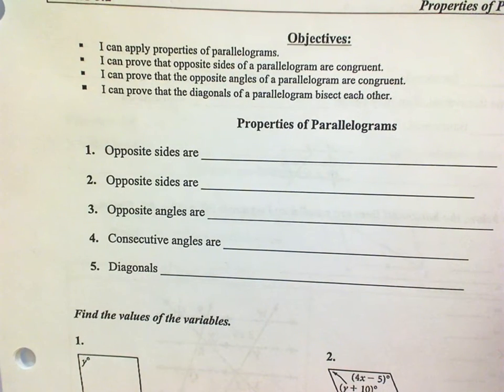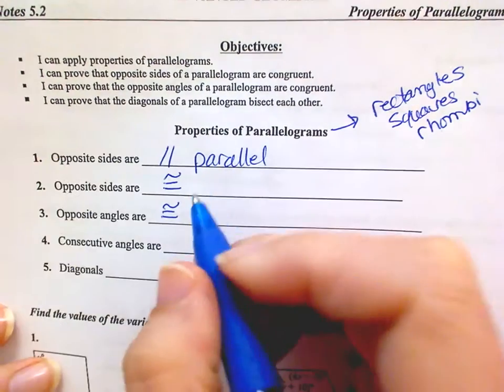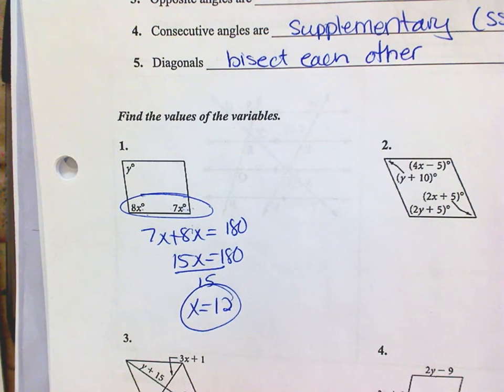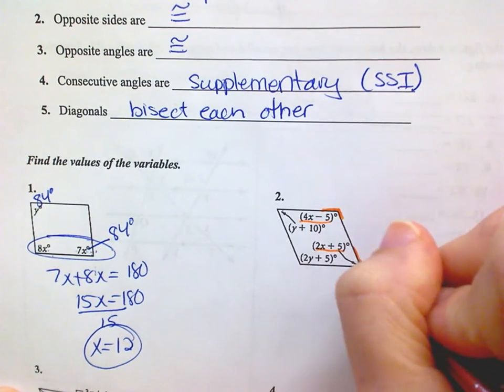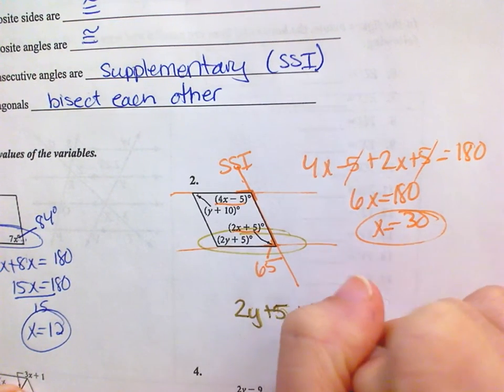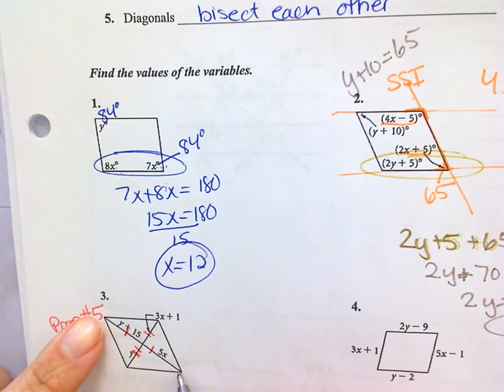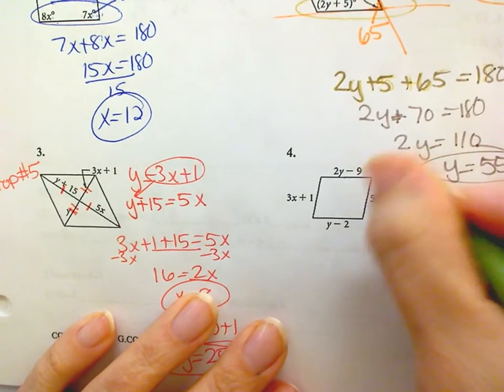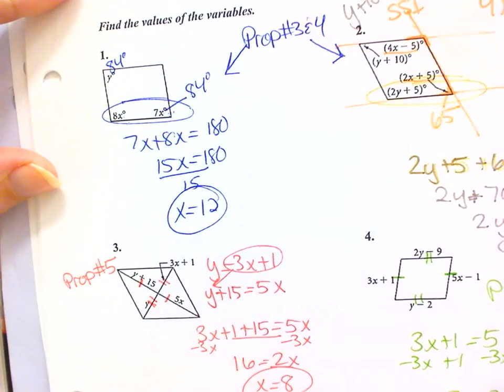5.2 Notes Page 1